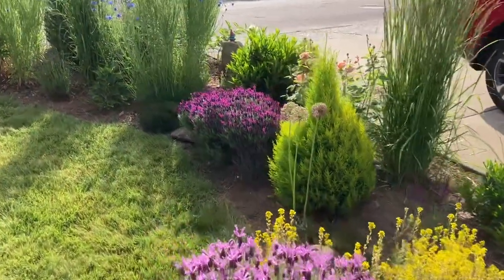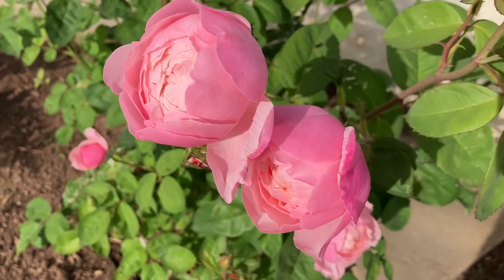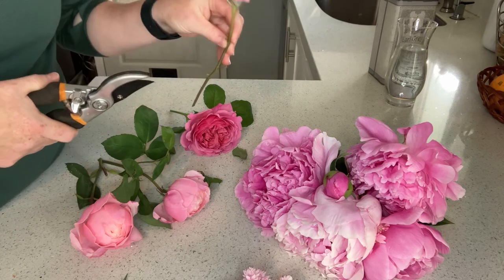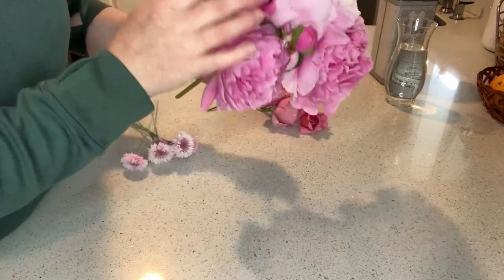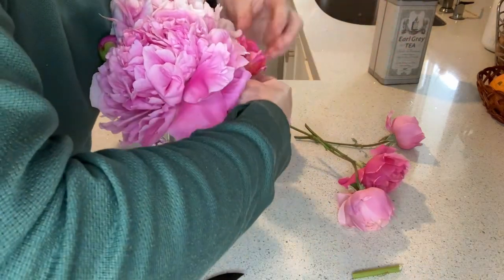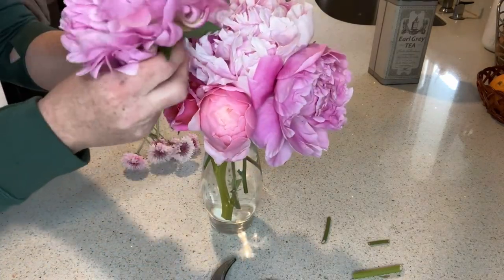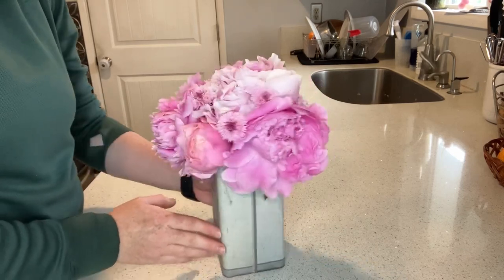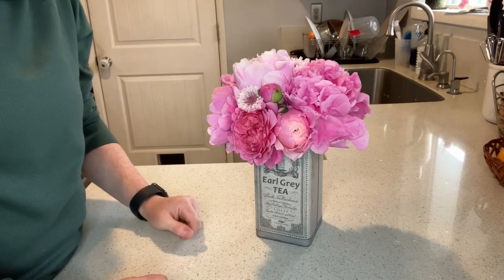How to Make a Peony Bouquet [Easy Tutorial]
Easy English Cottage Garden inspired peony and rose bouquet.